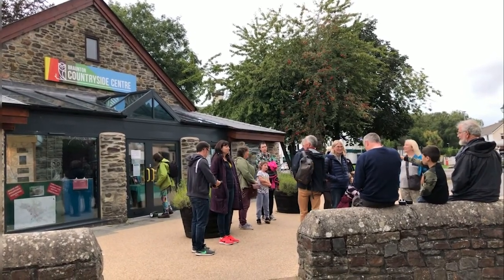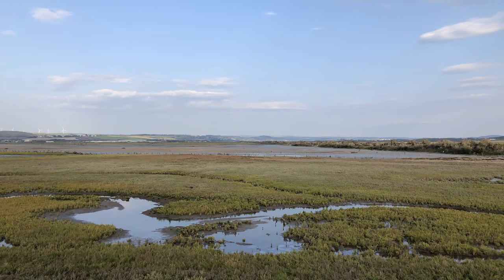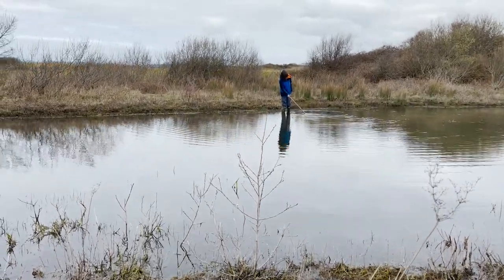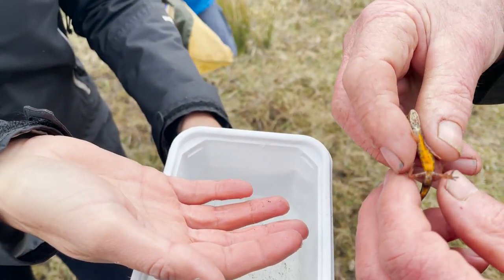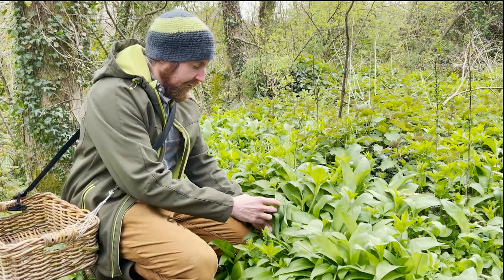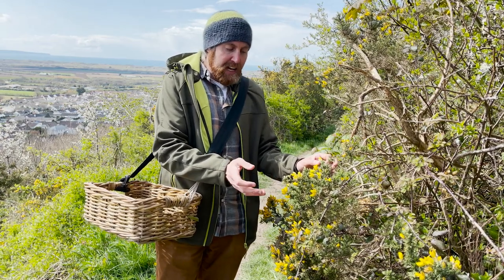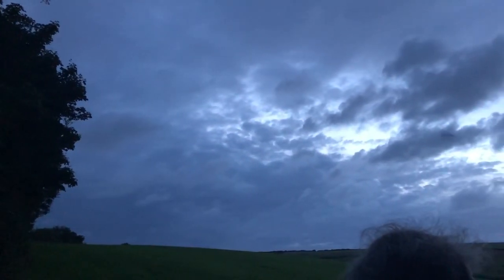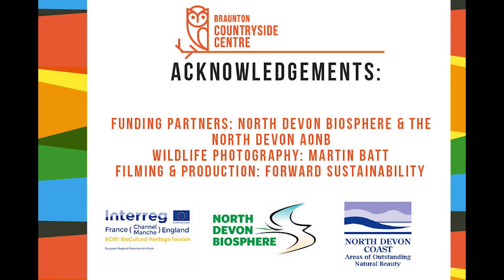BCHT Eductour - Braunton Countryside Centre Activities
At the heart of North Devon Biosphere, Braunton Countryside Centre is an important, environmental hub, providing visitors with information and interpretation about the area. Here's your chance to see some of the fantastic activities that are available from the centre!
Filmed within the North Devon Biosphere, as part of a wider cross-channel Interreg project involving 4 Biosphere Reserves. One of 12 films commissioned for an online ‘Eductour’ for partners unable to travel (owing to Covid restrictions) to take part in the live BCHT ‘Eductour’ held 22-24 June 2021. for more Authentic Experiences of North Devon Biosphere.